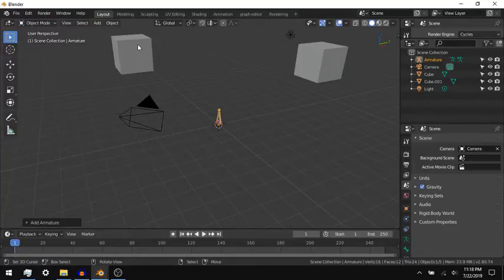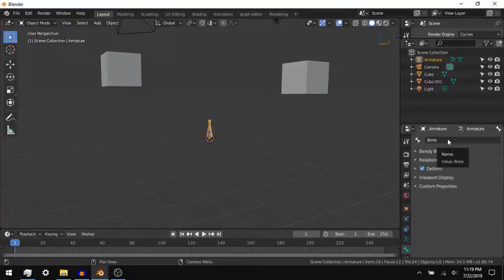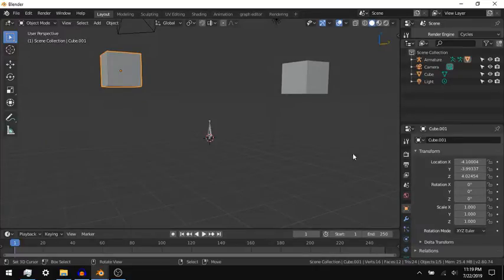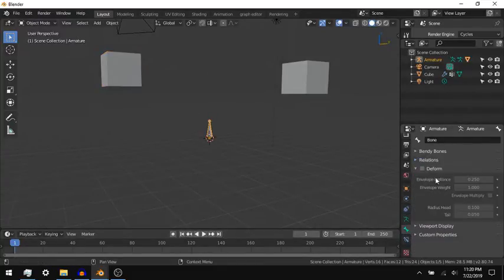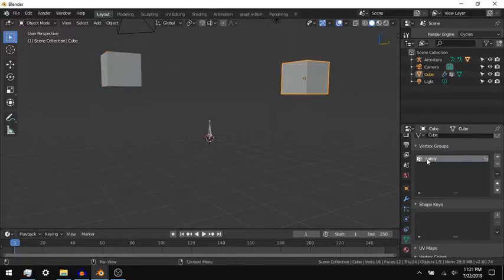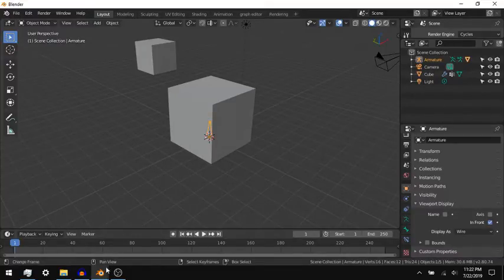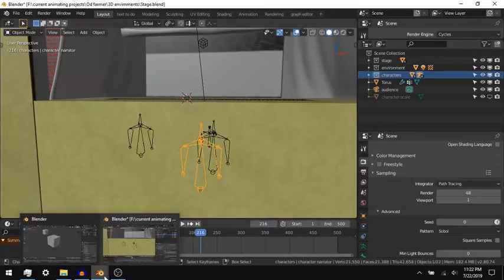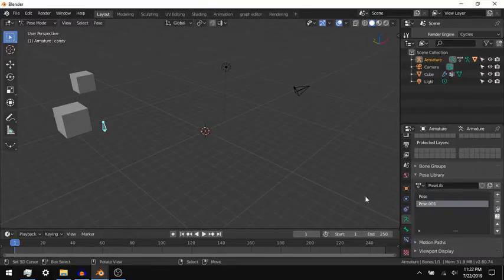Introduction to Blender 2 8 (Armatures and rigged movements)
I have used Blender for seven years, in that time I have made five animations using the program. I have wanted to create an introductory series into Blender for a while now however I waited until I got to know the program better so I can be able to answer most of the questions that people might ask.

Here is the link to get the newest version of Blender.

In this video I will talk about armatures and rigging movements in Blender 2.8 though this is a lot like 2.79.

if you have a question that was not covered in this video, please tell me it in the comment section down below.